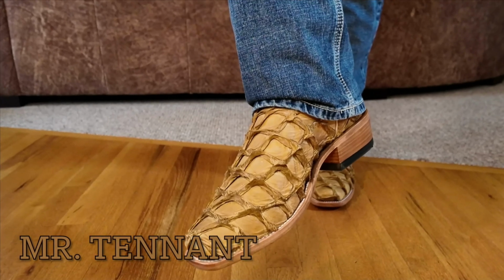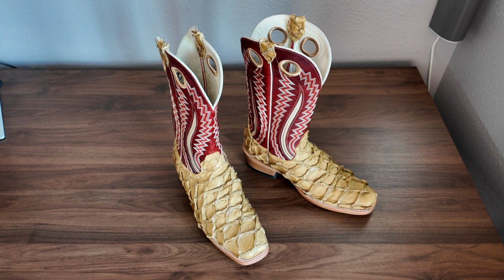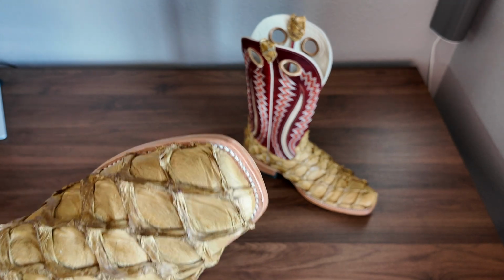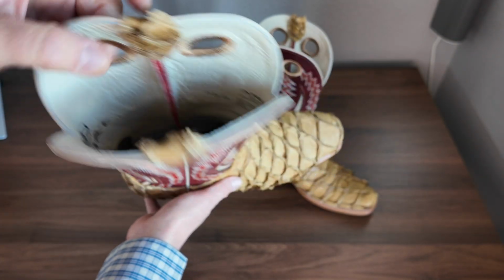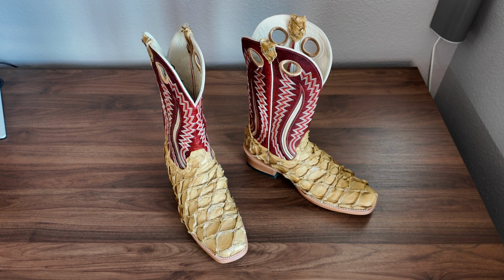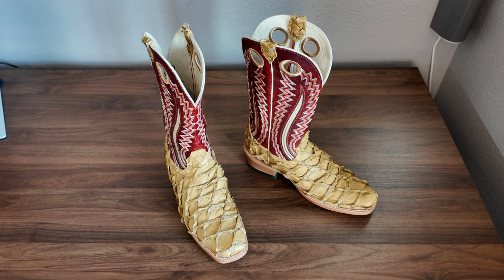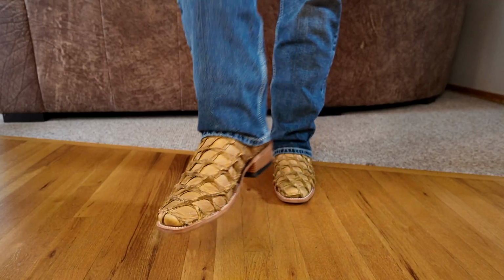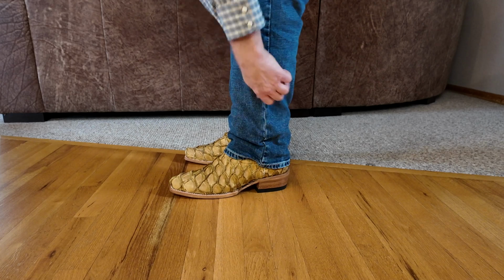Ariat Futurity Fame Cowboy Boot Brown Pirarucu full review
I an 6' 3" and am waring a 34" in length
Ariat Futurity Fame Cowboy Boot in Saddle Brown Pirarucu full review

I received this boot from Ariat as a review unit.